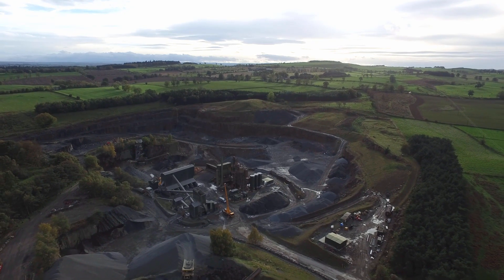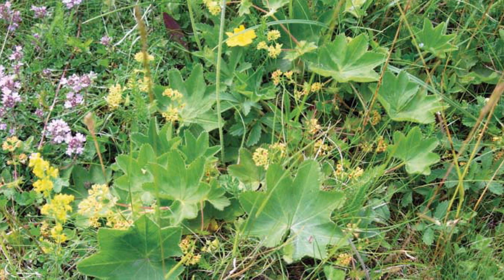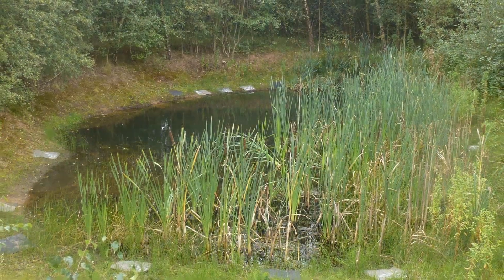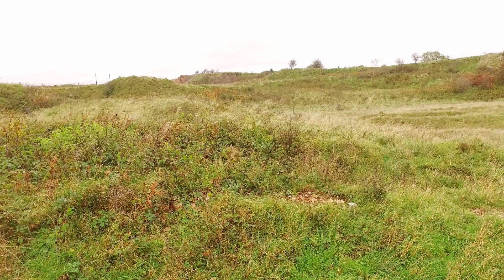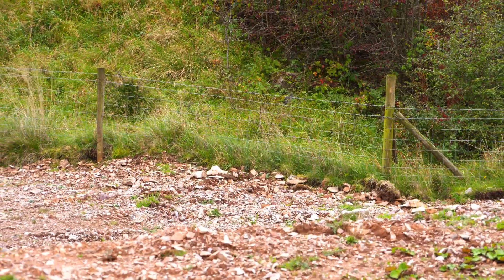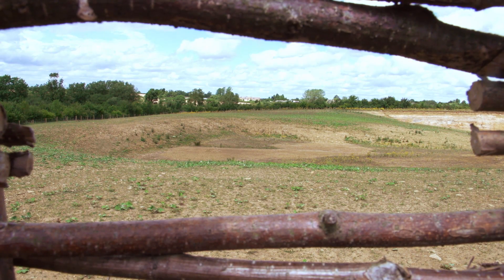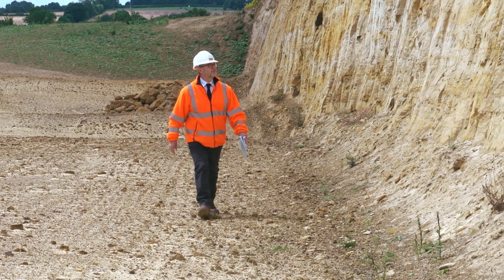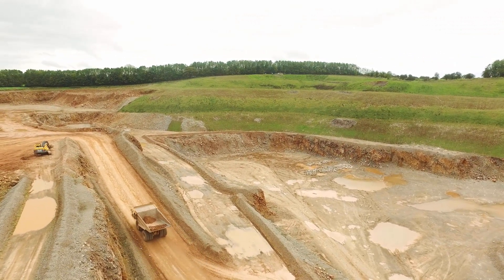05 Biodiversity - Innovation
Mineral Products Association  - MPA - Quarries & Nature Awards 2017